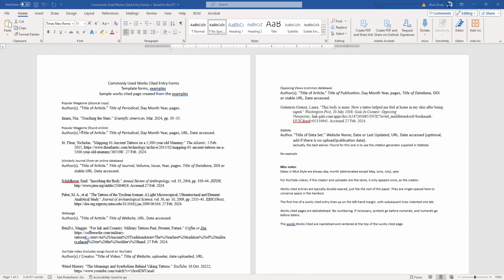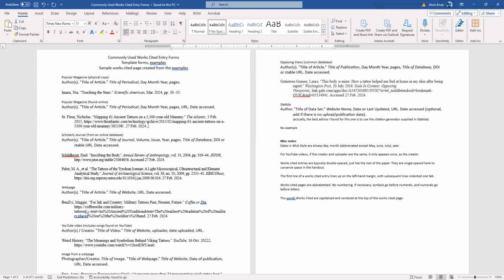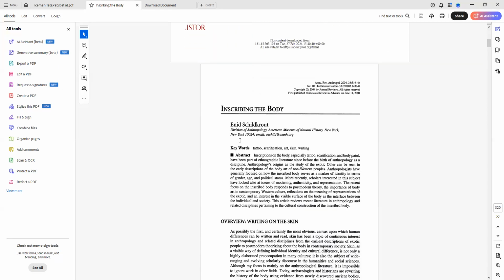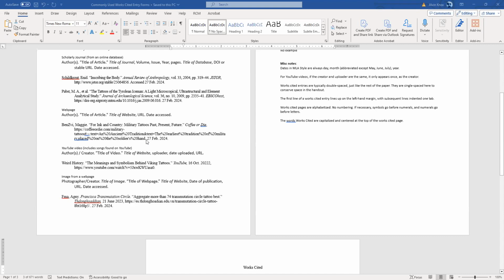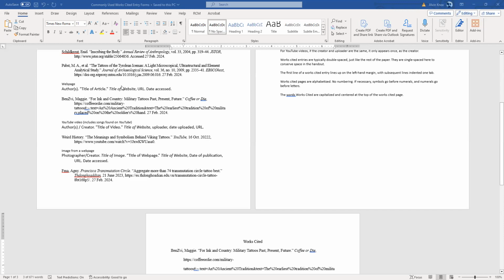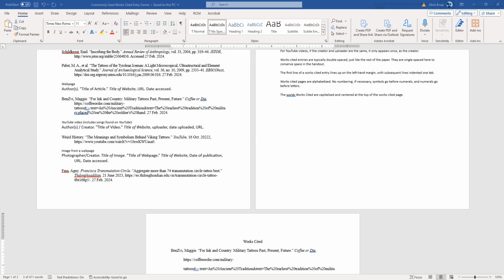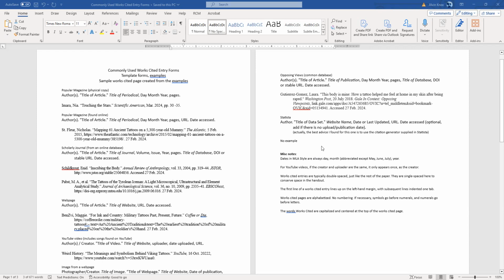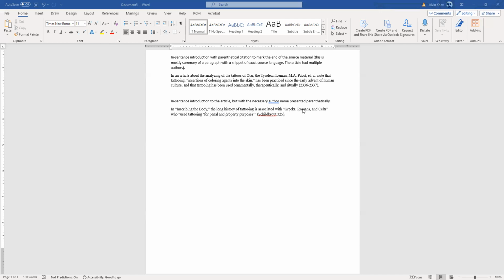Video for Wed Feb 28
Video for my Research and Argument Classes. Covers some detail of MLA Style documentation, mostly works cited entries.